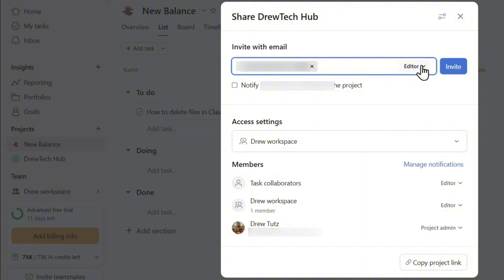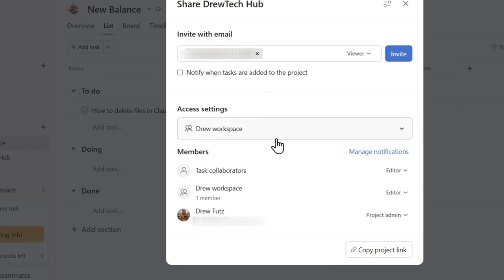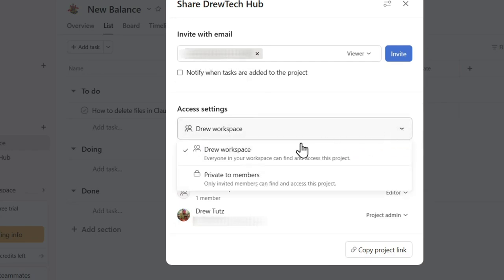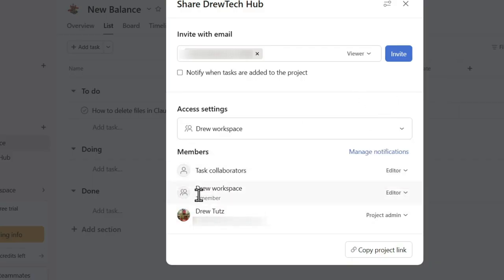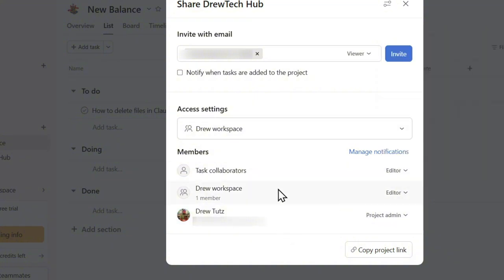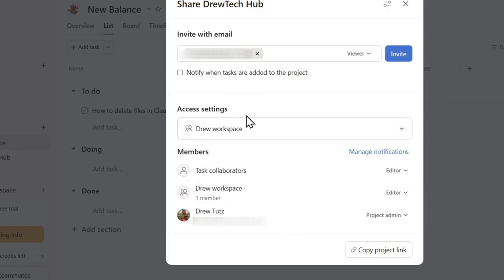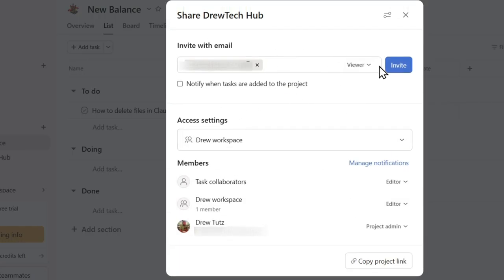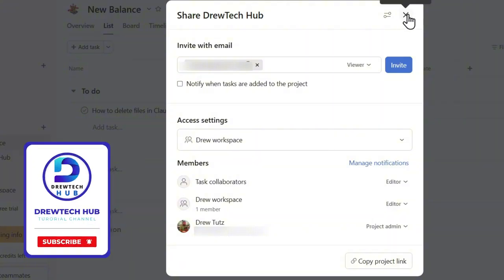How to Share a Project in Asana (Step by Step Guide)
Want to collaborate more effectively in Asana? In this quick and easy tutorial, you’ll learn how to share a project in Asana so your teammates can view, edit, and contribute to your tasks in real time.

This step-by-step video shows you exactly how to invite members, adjust sharing permissions, and control project access — everything you need to keep your workspace organized and your team in sync.

In this video, you’ll discover:
✅ How to share a project in Asana with team members
✅ How to manage project access (edit, comment, or view only)
✅ How to invite people outside your organization
✅ Pro tips for organizing shared projects and keeping your workspace secure

By the end, you’ll know how to set up your Asana projects for seamless collaboration — whether you’re managing a small team or a large department.

💡 Bonus Tip: Learn how to use Asana permissions and roles to protect sensitive project data while still keeping teamwork fluid and efficient.